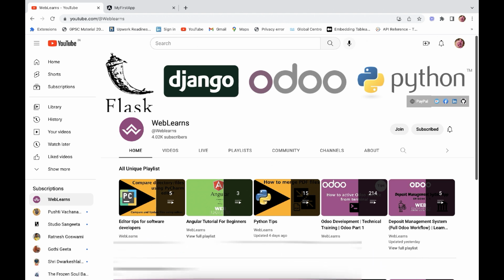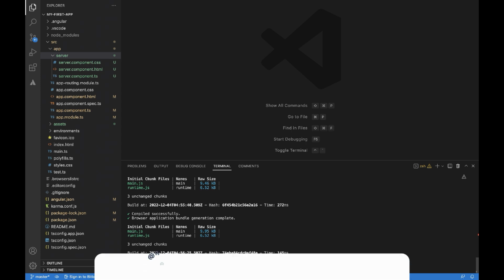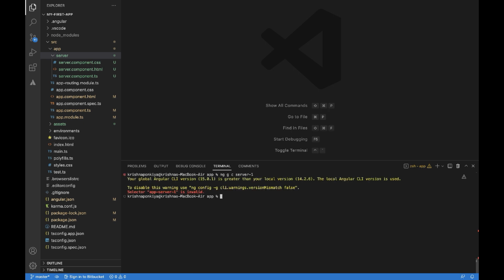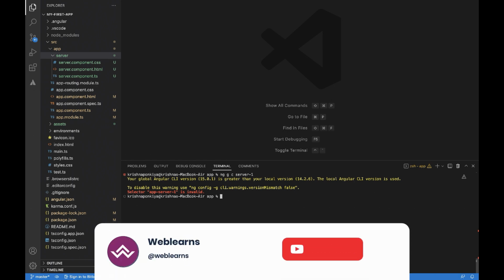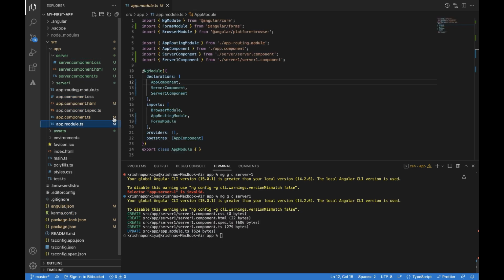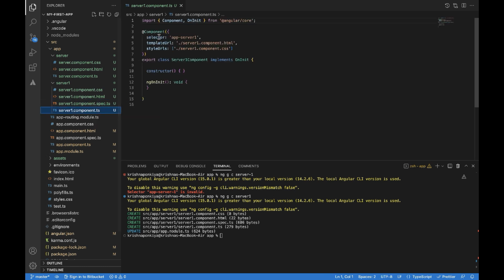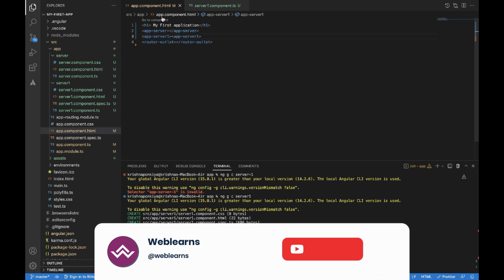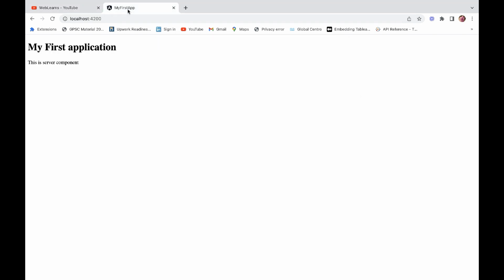Creating Component Using Angular CLI | Angular Tutorial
Create new custom component in angular, angular latest development, Learn how to create a new Angular component using the Angular CLI in this comprehensive tutorial. The Angular CLI provides a streamlined way to generate components, and with this step-by-step guide, you'll quickly master the process. Enhance your Angular development skills by following along and creating your own custom components with ease. Whether you're a beginner or an experienced developer, this tutorial will equip you with the knowledge you need to create powerful Angular components using the CLI. Start building robust Angular applications today!

Angular component creation
Angular CLI tutorial
Creating Angular components
Angular development tutorial
Angular component tutorial
Angular CLI commands
Angular component creation using CLI
Angular component development
Angular CLI component creation
Angular CLI tutorial for beginners

In case you missed previous discussion about how to create custom component without cli command in angular please check below link

Support me :-